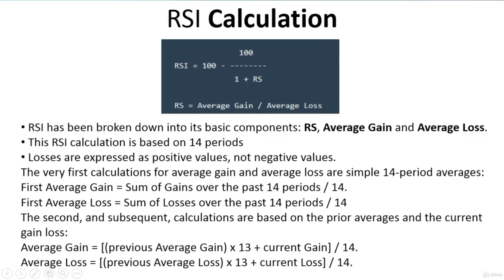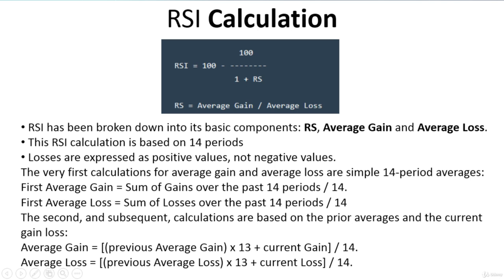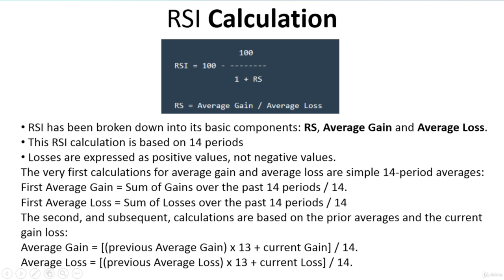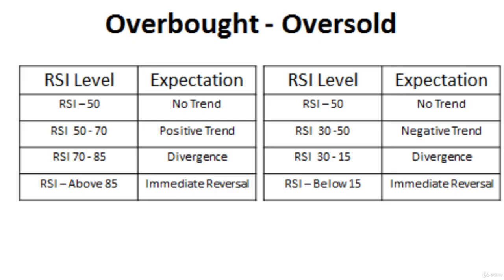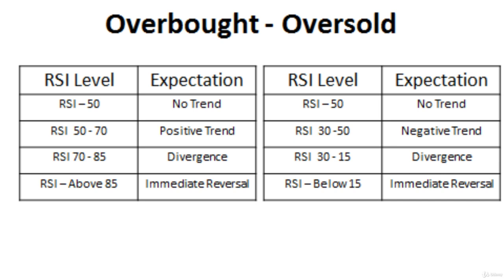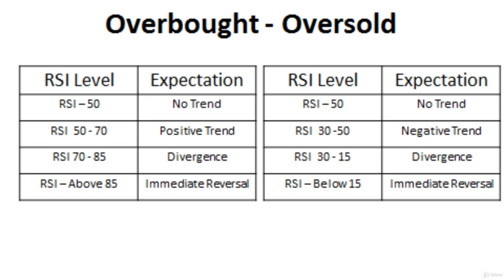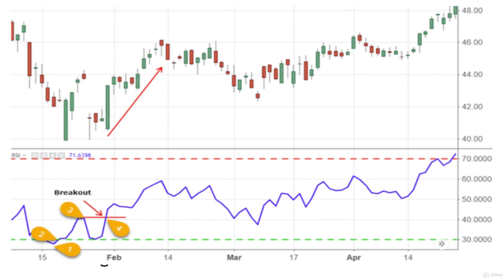38 Relative Strength Index RSI & Its Implications Indicator & Oscillator